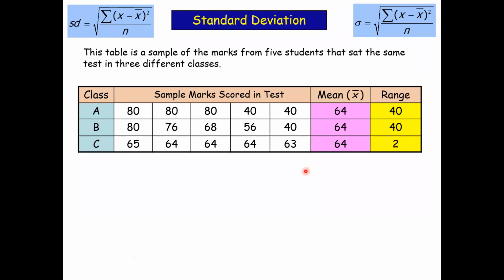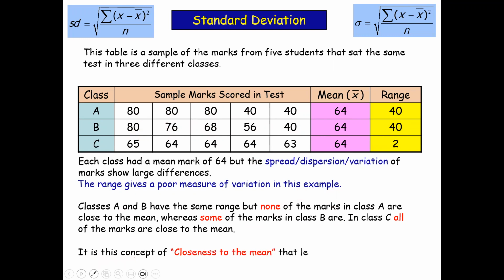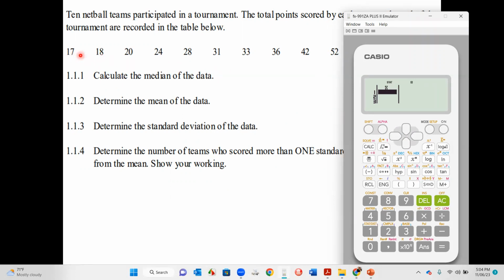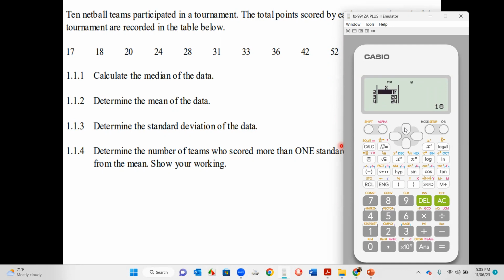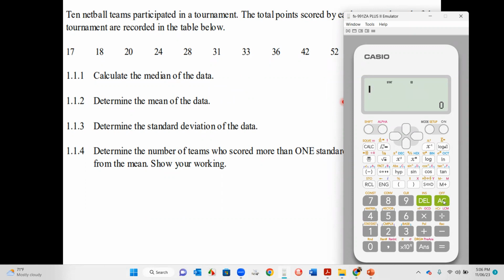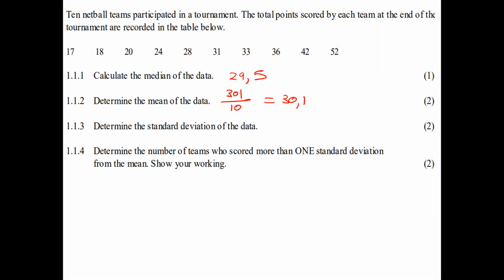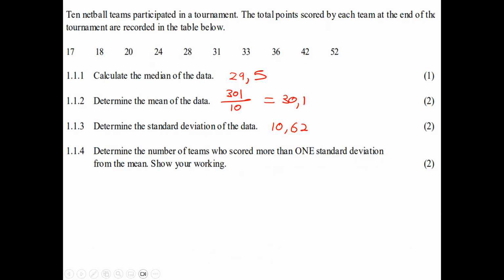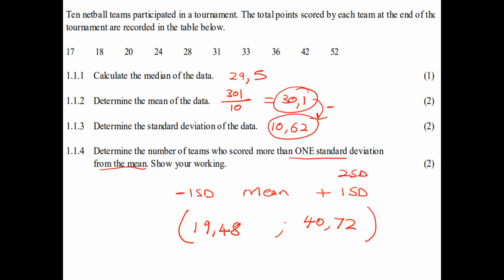Standard Deviation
Standard Deviation using calculator
Casio